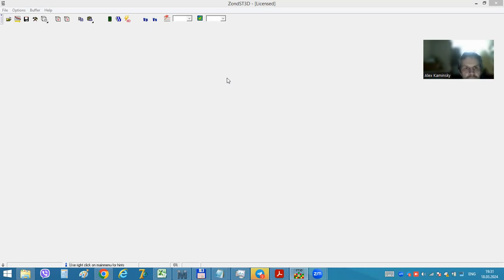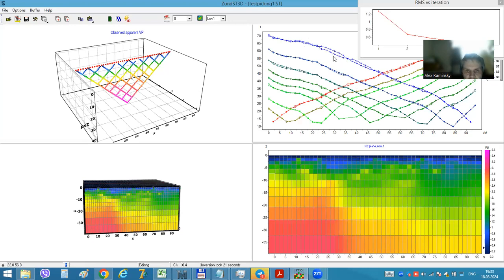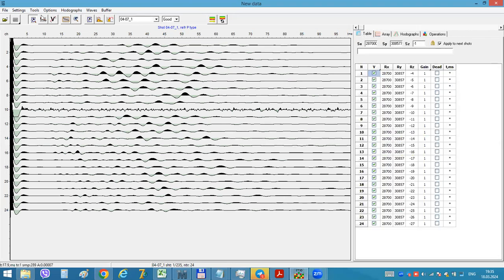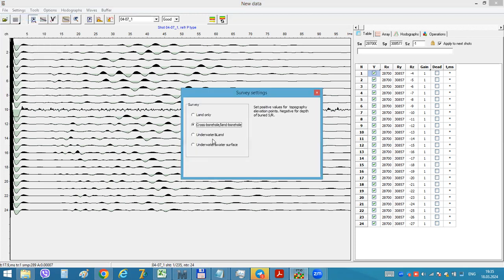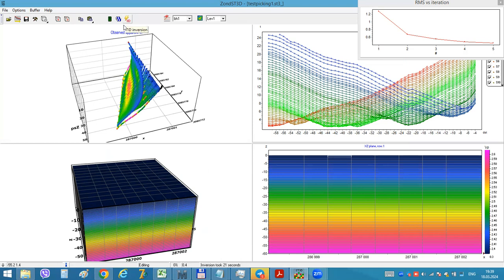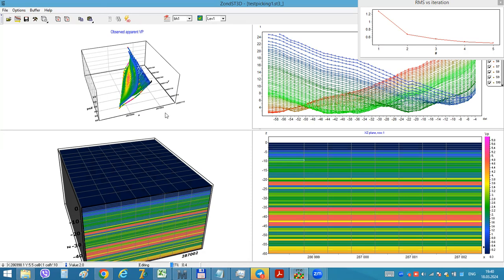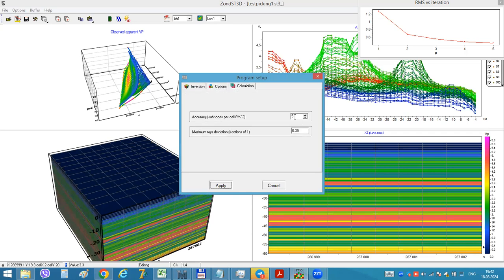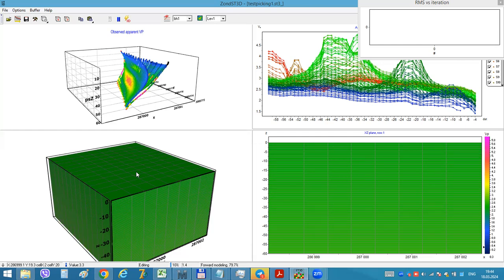ZondST3D new version